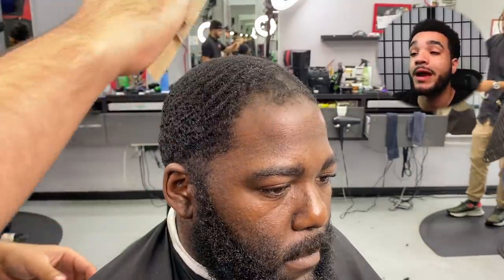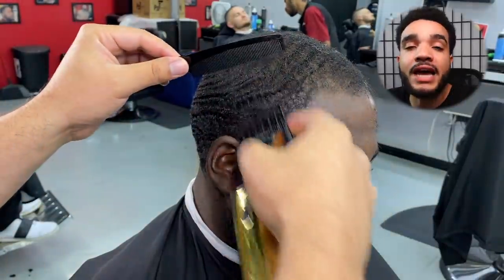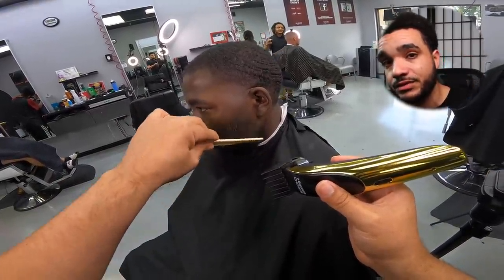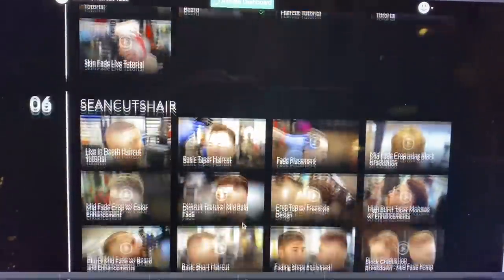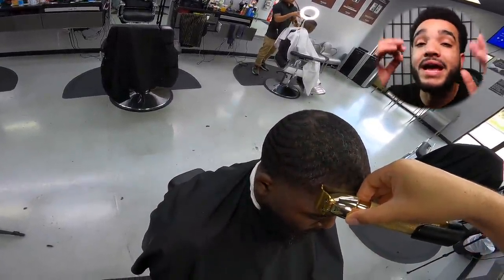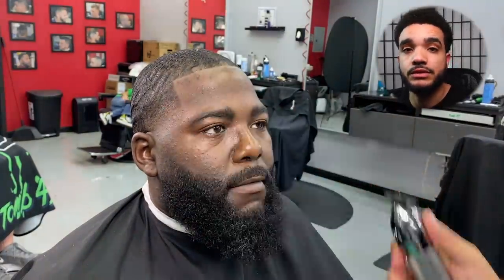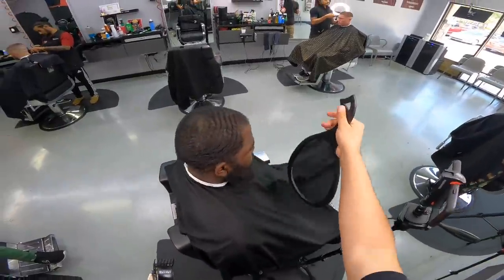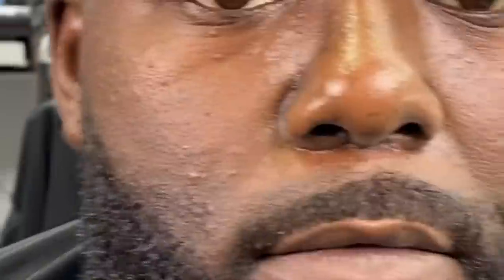(MUST WATCH): STEP BY STEP / HAIR TRANSFORMATION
In this video i ATTEMPT to give cover his bald patch temporarily